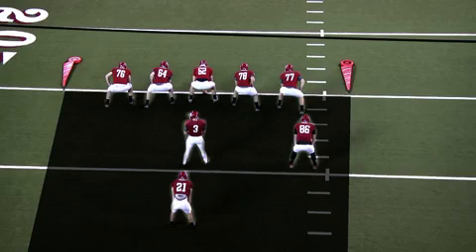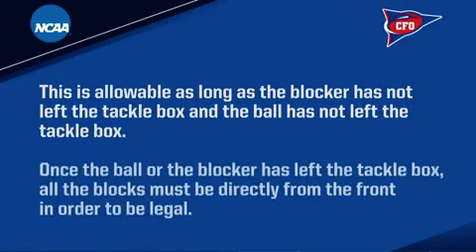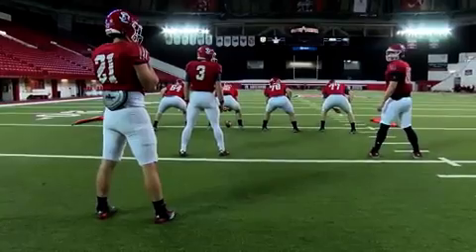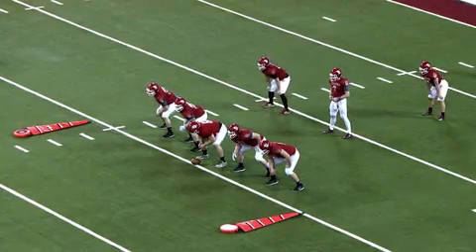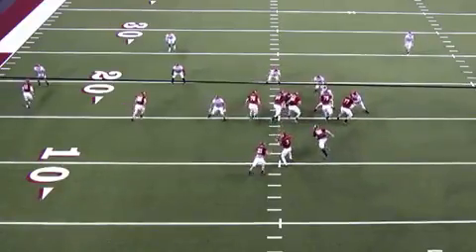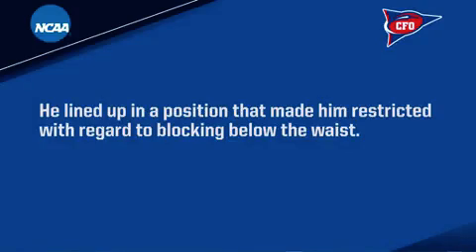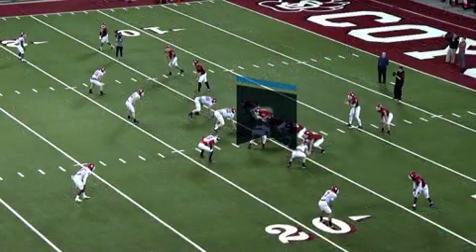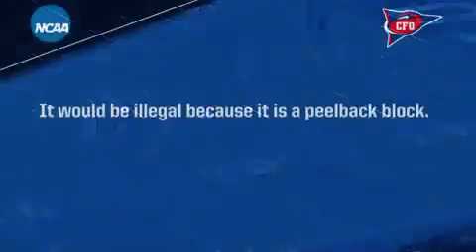2016 Bloqueos debajo de la cintura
Una vista rápida a los cambios de regla para bloqueos legales e ilegales bajo la cintura en 2016